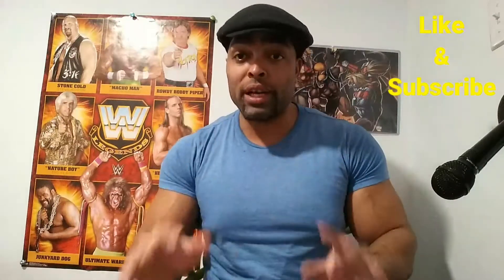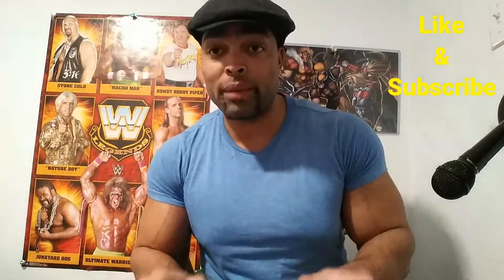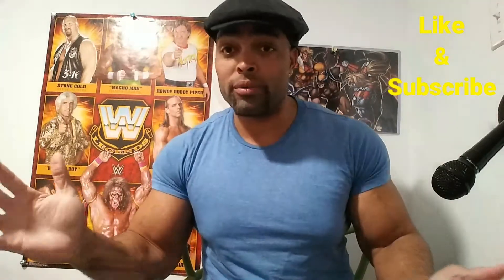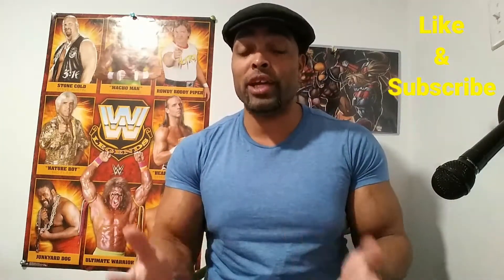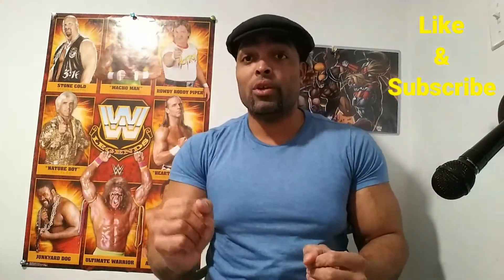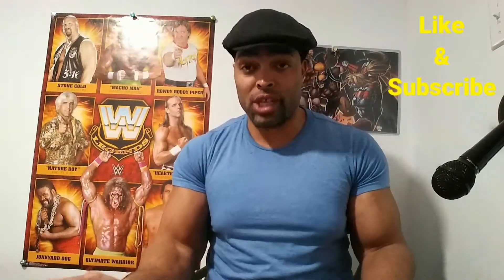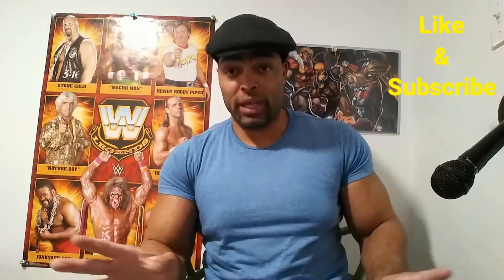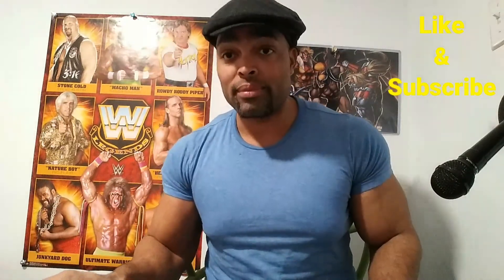Work Online and Travel $19 Tesol Certification | Expat | Cabarete | Dominican Republic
$19 TESOL Certification.  Work online teaching English as a 2nd language. Travel abroad and make money .  Turn your vacation into a Staycation.